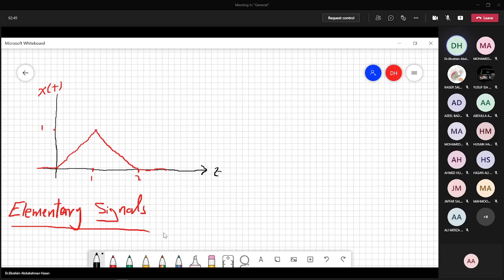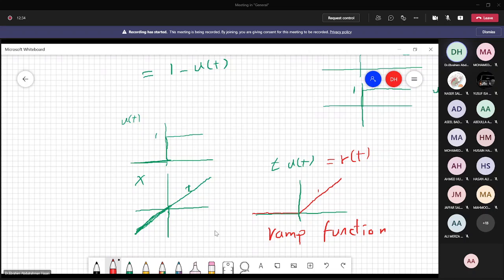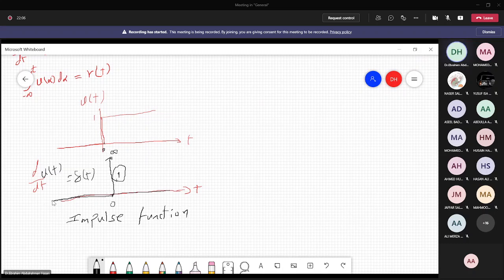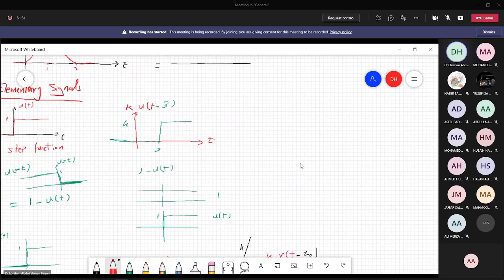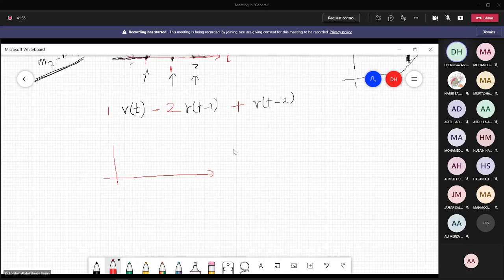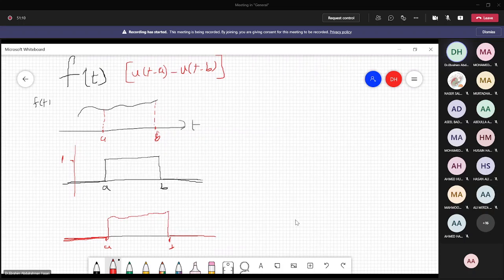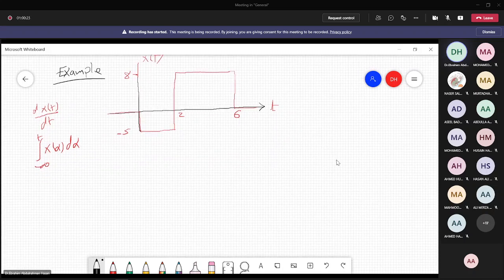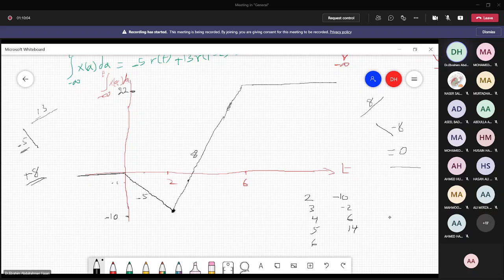EENG271 Lec 9